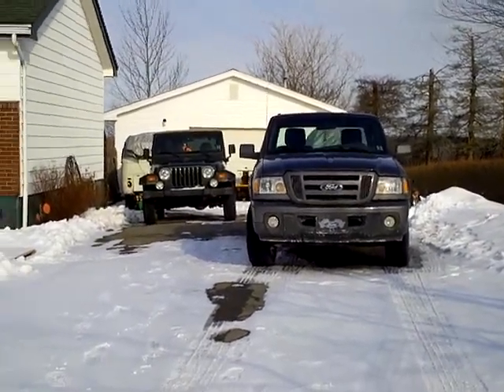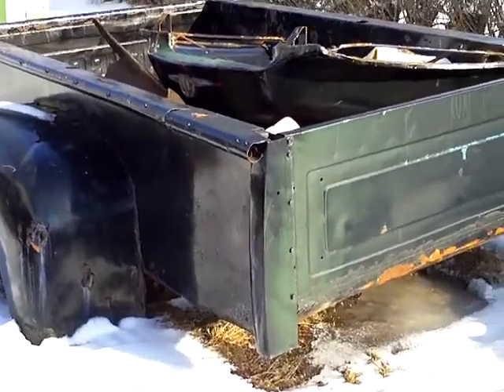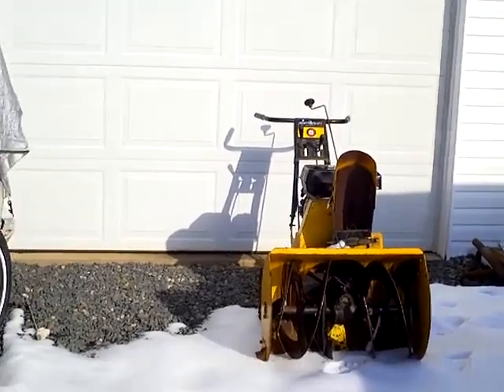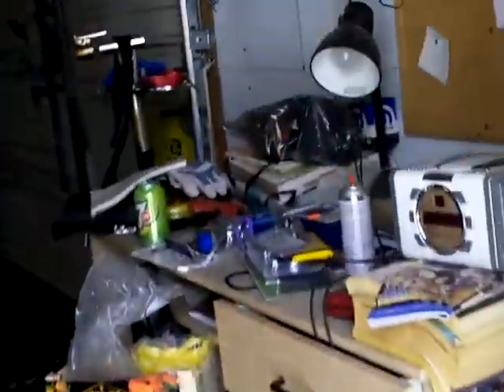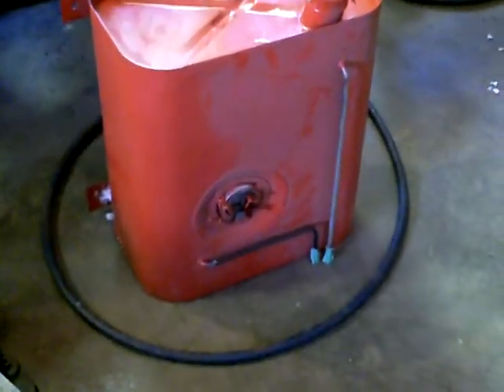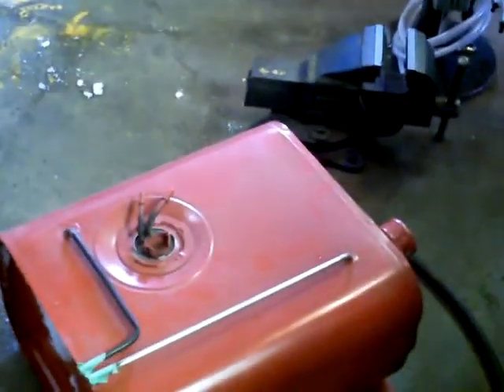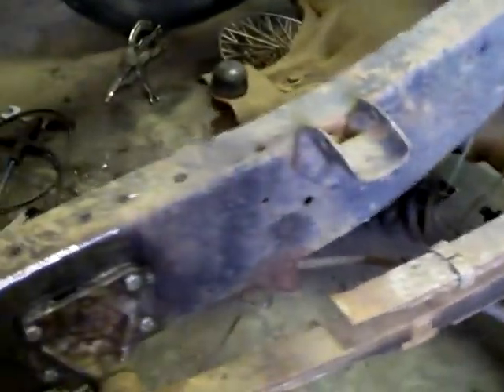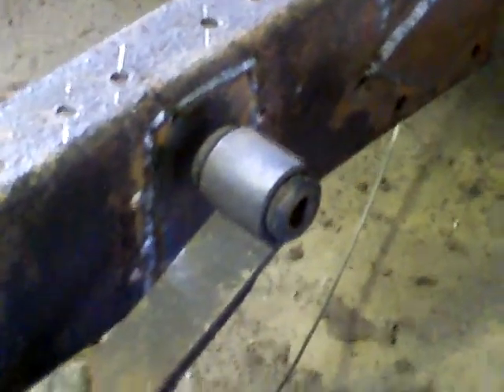Hot Rod update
Just a little update on the International and stuff.